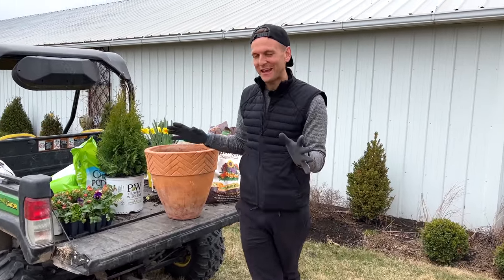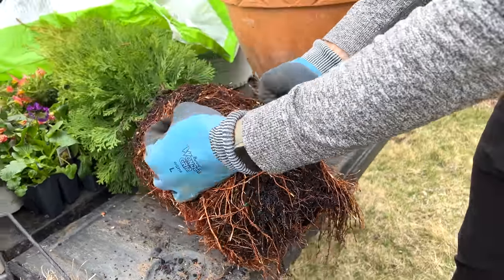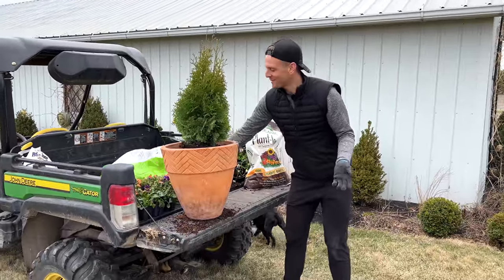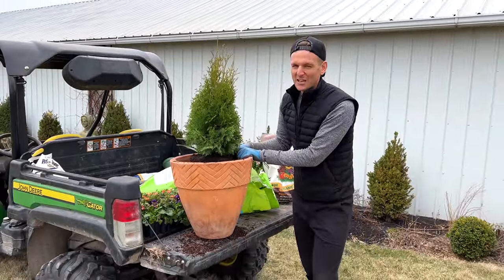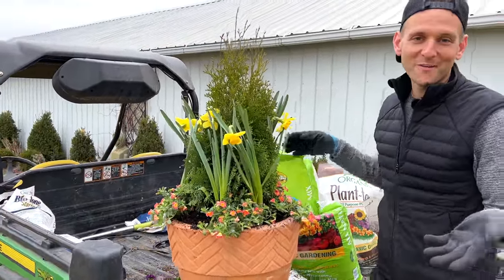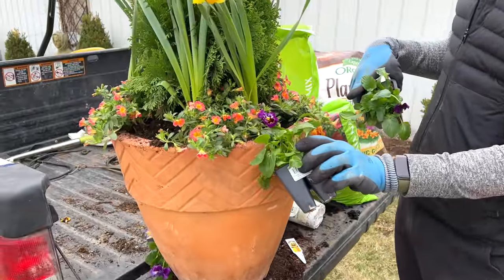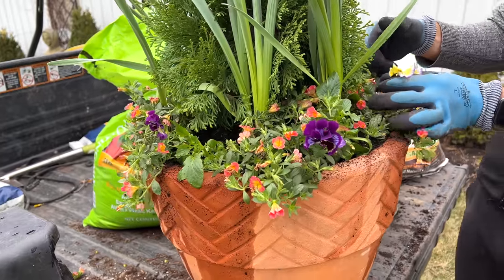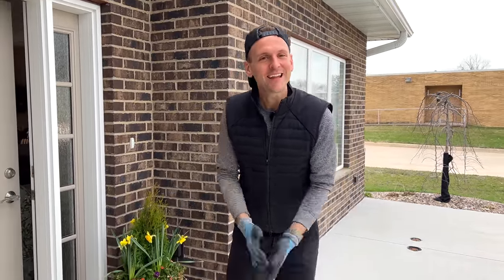A Flower Pot for My Grandma!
Every year for Grandma’s birthday, I put together a container for her (and Grandpa's) front door. The door is west facing with some extra shade.

This year, I wanted to make sure Grandma could keep the container all summer, fall, and even into winter. To extend this into winter, I planted a North Pole arborvitae as the center, adding @EspomaOrganic Plant-Tone to feed the arborvitae throughout the season.

Around the arborvitae, I planted some blooming daffodils. These won’t last long, but I like to think of them as a fresh-cut flower. They're seasonal and when they fade, the green from the arborvitae will be there to take over.

Around the base, I mixed calibrachoa, which is a sun-loving profusely-blooming annual, and some pansies.

Grandma is easy to please, but I think she will truly enjoy this all year!